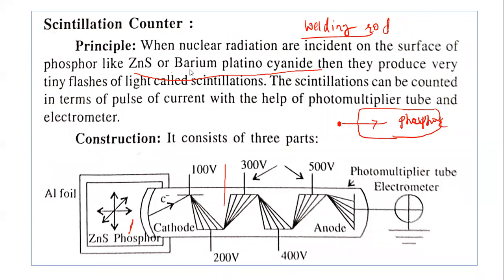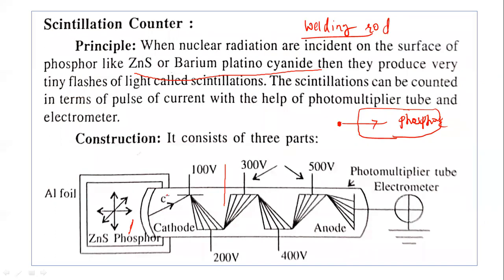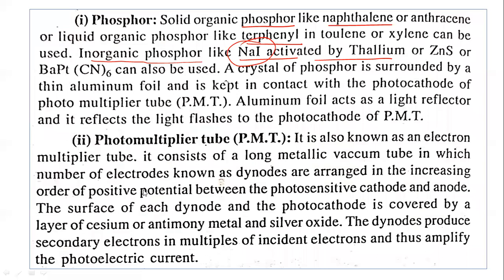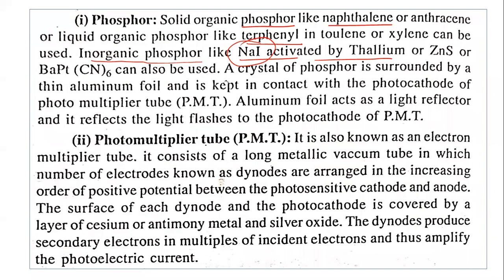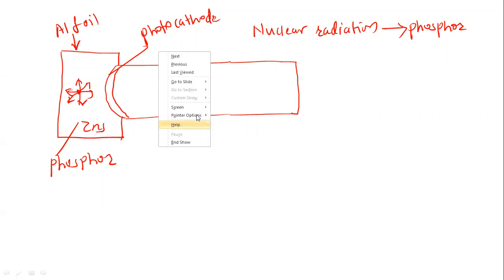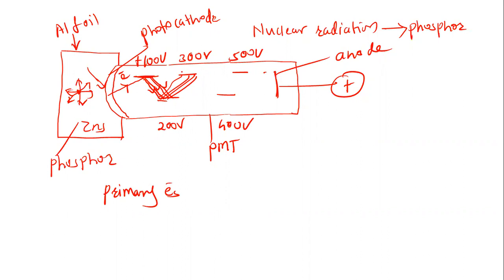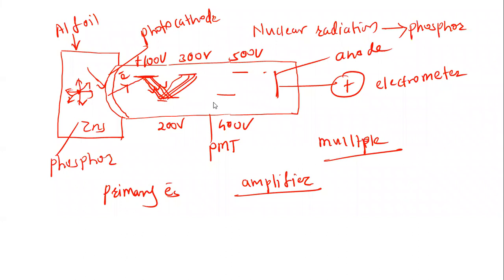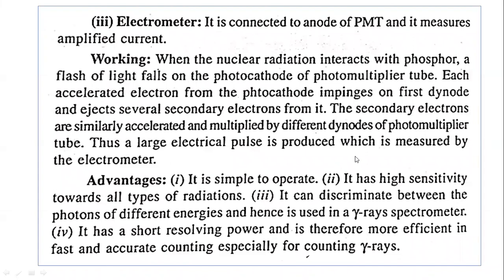Measurement of Radioactivity, Scintillation Counter